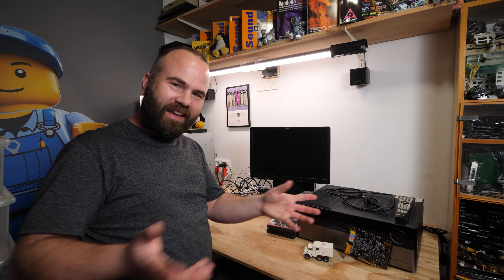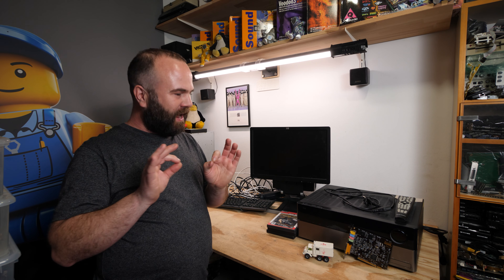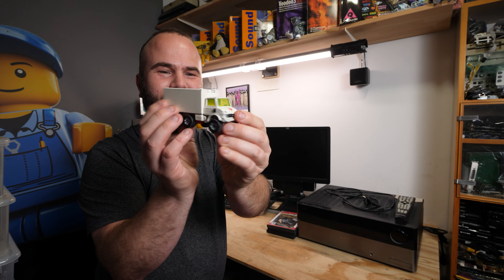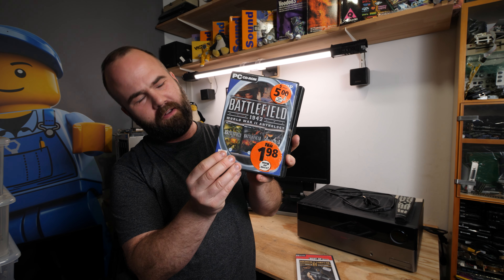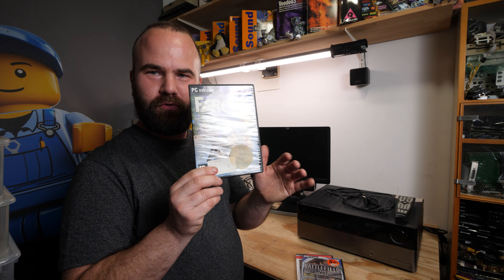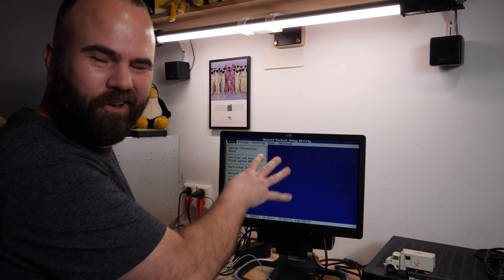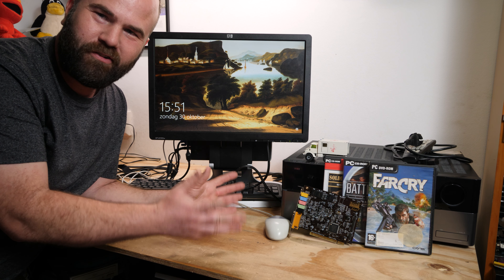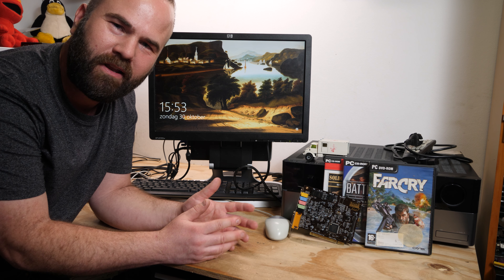Kingsday Flea Markets Haul 2024! Retro Computer Edition!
If you want your circuit board design realized and printed, You should check out PCBway Starting Prices as low as 5$ for a 1 or 2 layer design.

In this video I show you my hauls of kingsday 2024. On kingsday the netherlans is just one big flea market! I didn't find that much. But still some awesome items!

AMD Ryzen 9 7950X US EU

ASUS ProArt X670E-CREATOR US EU
ASUS ProArt GeForce RTX 4080 US EU

Noctua NH-D15S US EU
Noctua NF-A12x25 US EU

Corsair Vengeance 96GB DDR5 US EU
Corsair HX1000i ATX3.0 US EU

Fractal Design North US EU
WD Black SN850X 4TB US EU